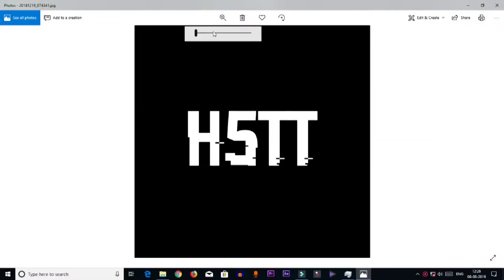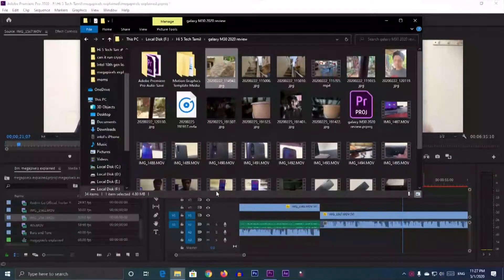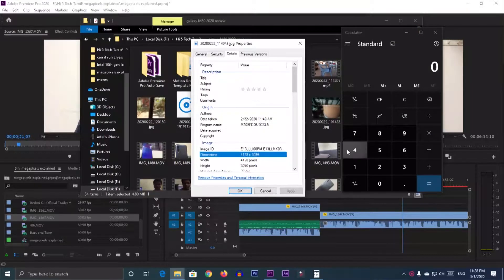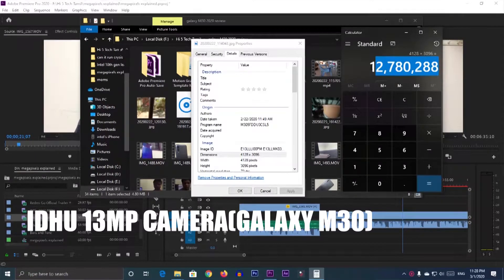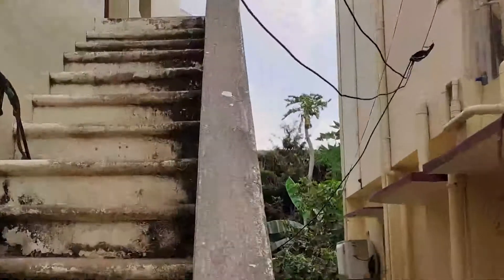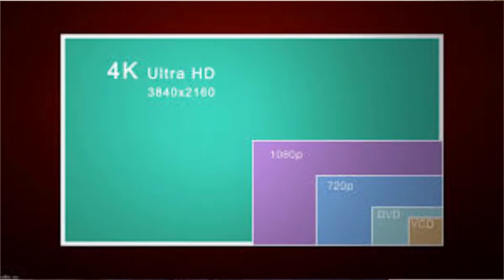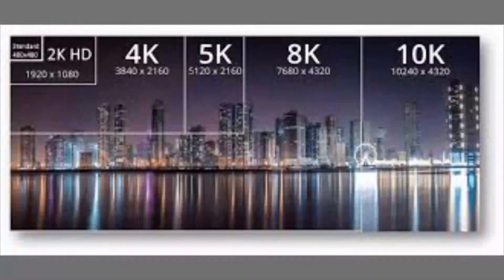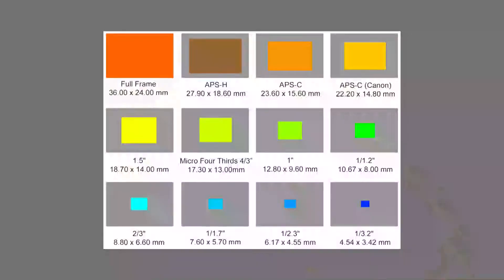MegaPixel As Fast As Possible(தமிழ்)|Hi 5 Tech Tamil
Nowadays,people did't even use their phones for calls,but uses their CAMERAS a lot.Even brands advertises 'MEGAPIXELS'.So ,what is megapixel?Lets thave a look
108mp Hi5TechTamil Some Music Used in this Channel(NOTE: PIECES OF MUSIC USED IN NEWER VIDEOS ARE MENTIONED IN A SEPERATE SECTION, SOME VERY RARELY USED MUSIC MAY NOT BE AVAILABLE)
(I will try my best to update these over time)